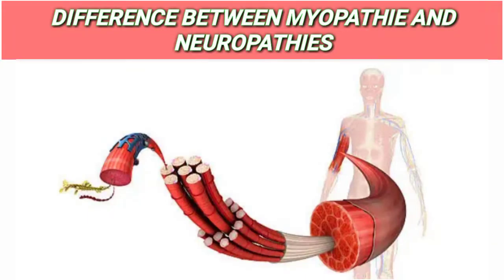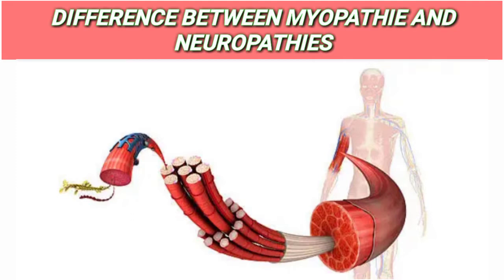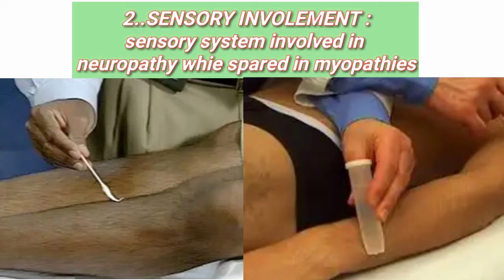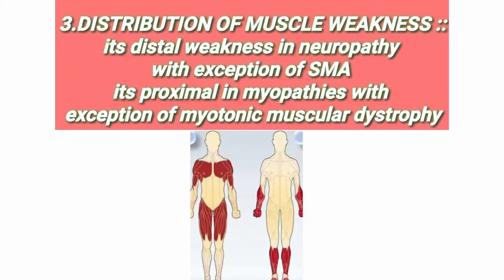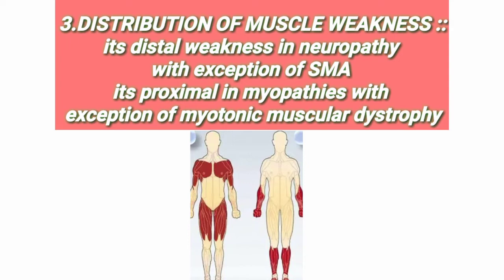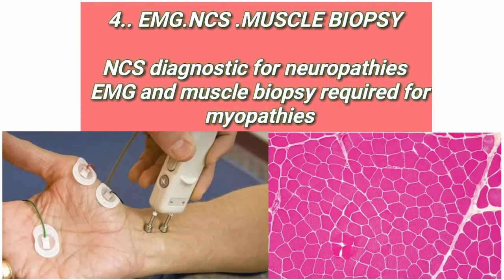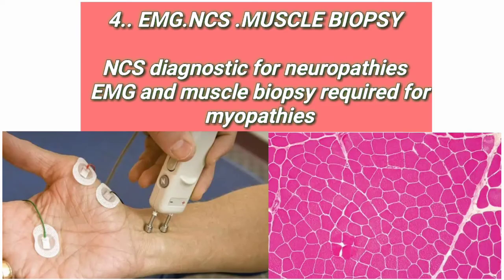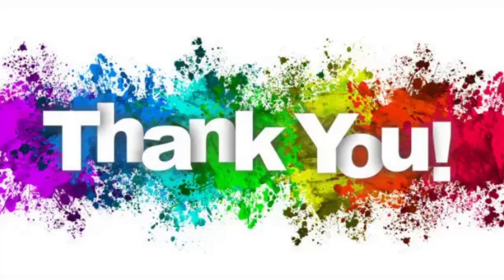Difference between Neuropathy and Myopathy